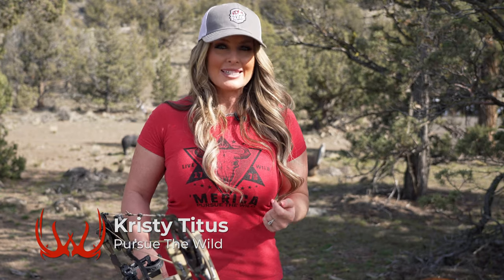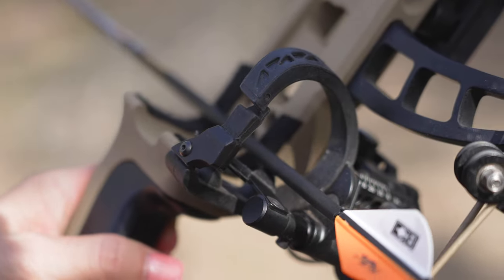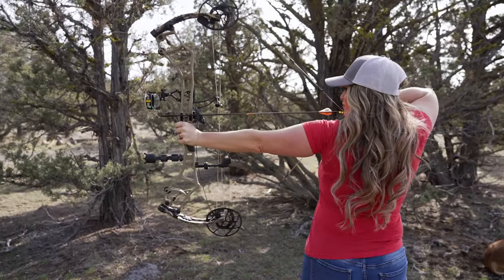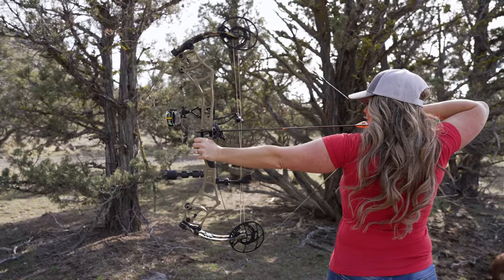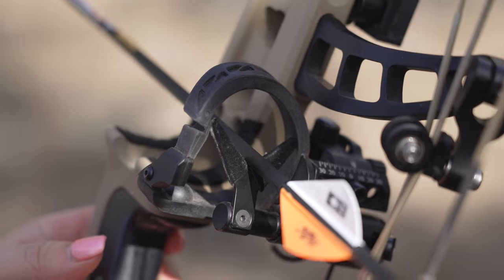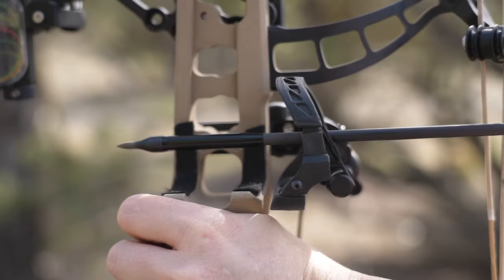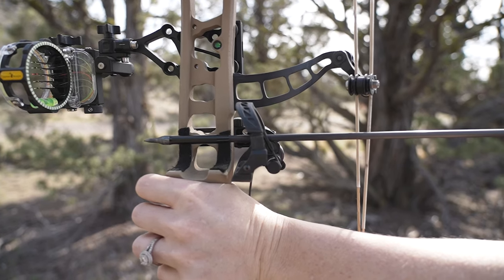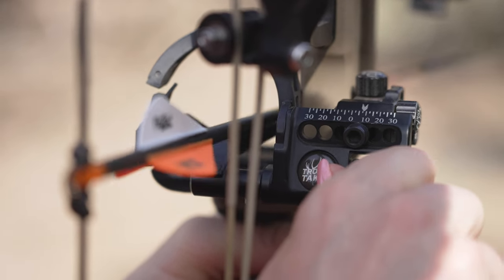Arrow Rests - Explained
If you are new to archery, there are many components to familiarize yourself with. One of the most important components is your arrow rest.

In this episode of Pursue The Wild, Tips From The Wild, Kristy Titus discusses Trophy Taker drop away arrow rests.